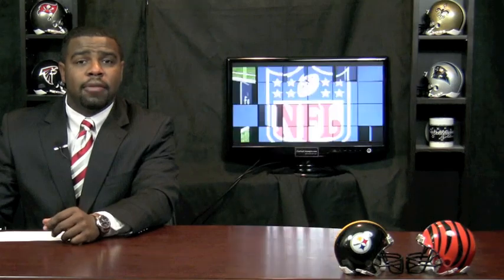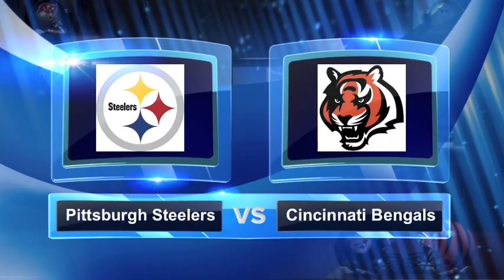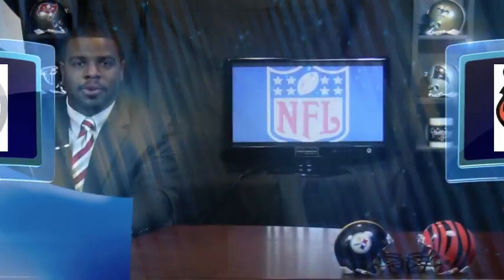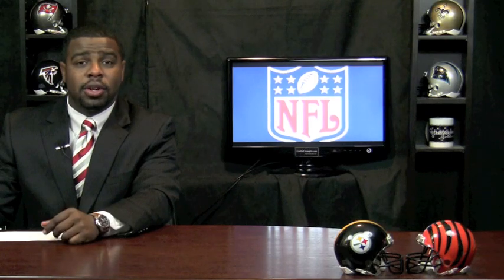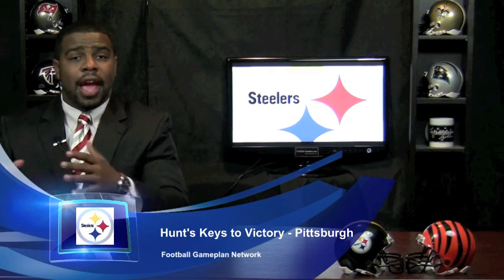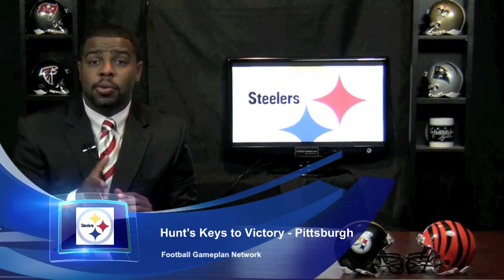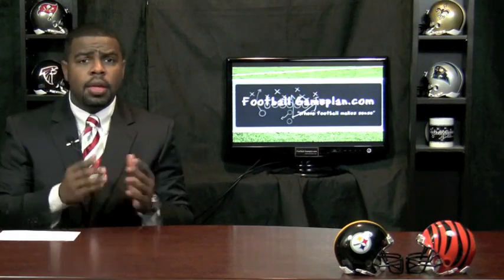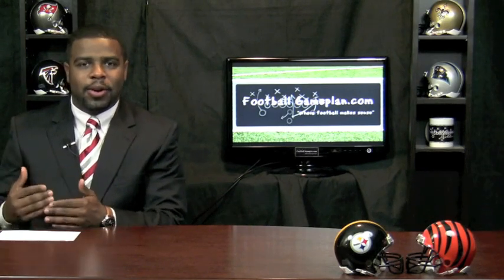Football Gameplan's 2010 NFL Week 9 Preview (Pittsburgh Steelers at Cincinnati Bengals)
Pittsburgh Steelers vs Cincinnati Bengals